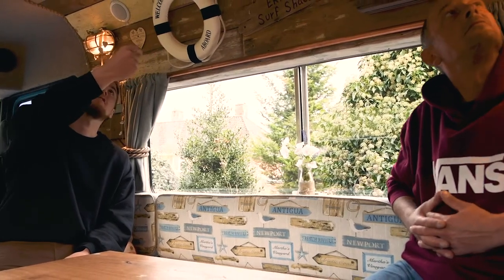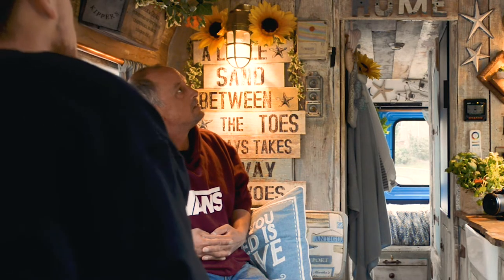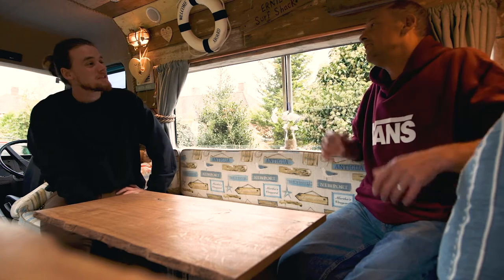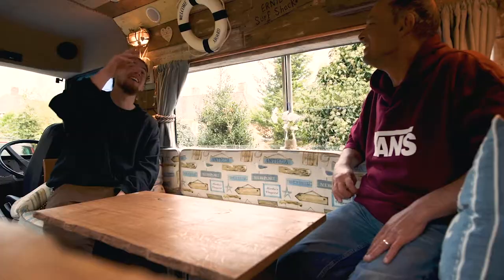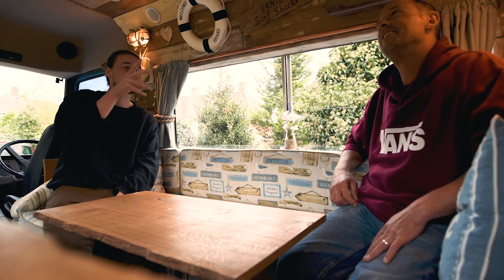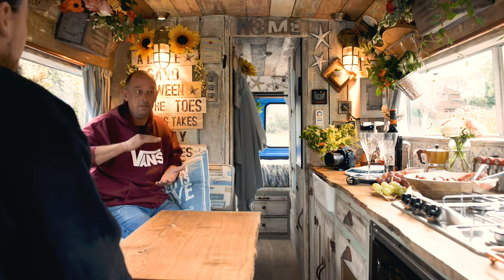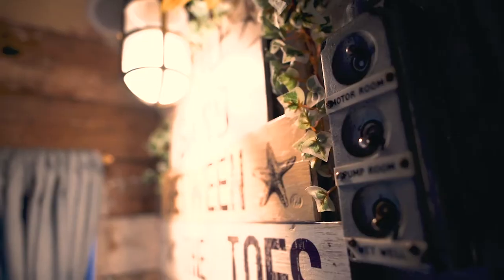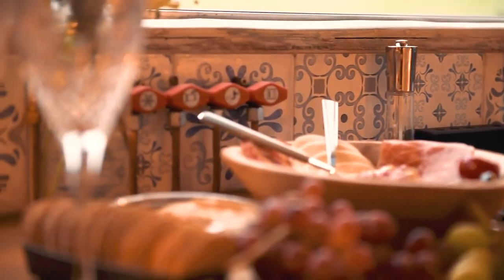Ernie The Surf Shack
The next video in the series exploring all different types of van ownership has now gone live on the Turtle Wax youtube account.
In this video I catch up with the owners of the epic camper Ernies Journeys this is an incredible beach themed surf shack rolling home, built by Supertramped Co. in the South West of the UK - here is just one of many times during filming where I got completely distracted by the incredible interior in this van.
For the next video in the series I'm looking for something a bit silly, something slammed...
If you have something that suits that description, drop a picture in the comments, I'd love to hear from you  :)